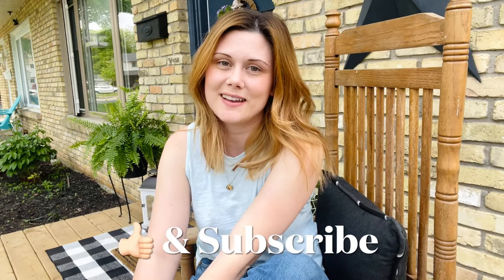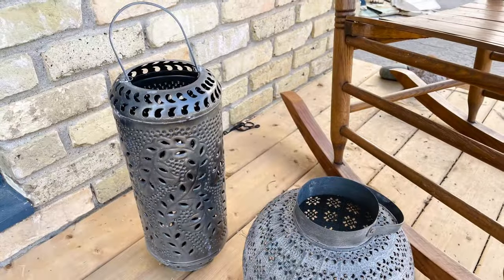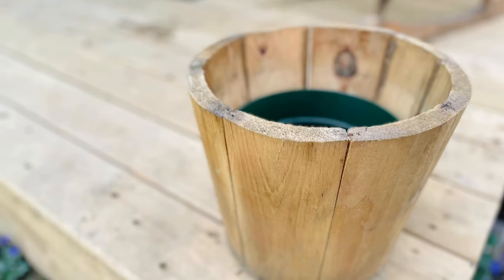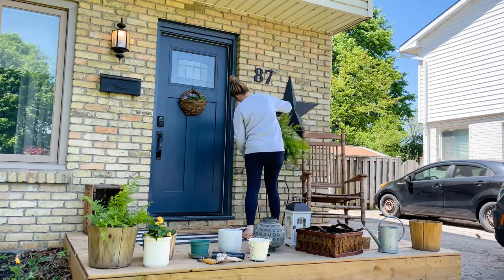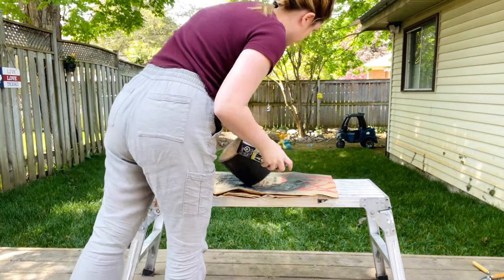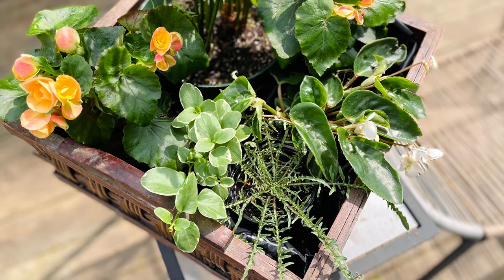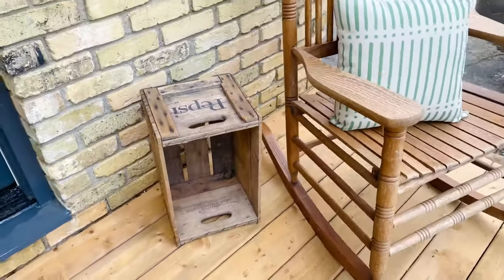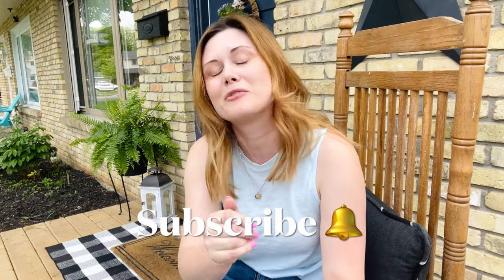Thrift & Decorate my Porch | Goodwill Thrifted Finds, DIY Planters, Rocking Chair | Mom on a Budget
Finally! After many thrift trips, shopping my own home, garden centre trips and planning — my front porch is FINALLY done (minus some weeding in my garden). I did a couple of DIYs, used a ton of thrifted items and was able to pull everything together.

Here are the chapters to help navigate if you want to go back through and check something out again!

01:28 - Pinterest Inspo
01:53 - Rocking Chair
02:36 - Lanterns, Pots & Accessories
06:00 - DIY Front Door Planter
06:45 - Plants
07:15 - Planning Process
09:25 - DIY Painted Planters
11:40 - Thrifted Backyard Items
12:56 - Plants from the Garden Shop
13:53 - Final Decorating of the Porch
15:23 - Final View of the Porch